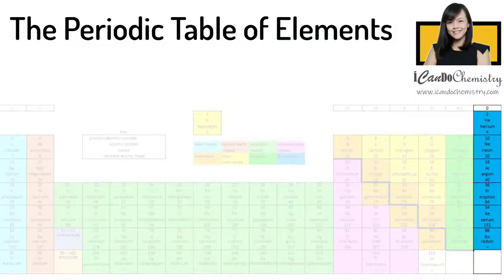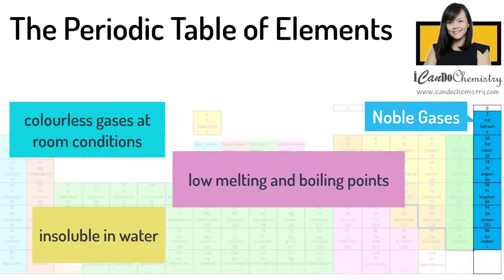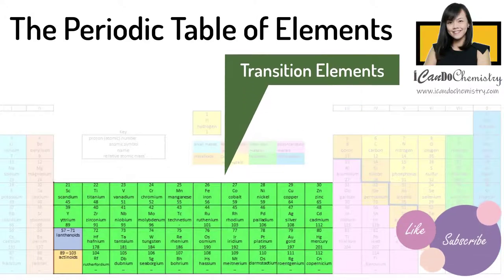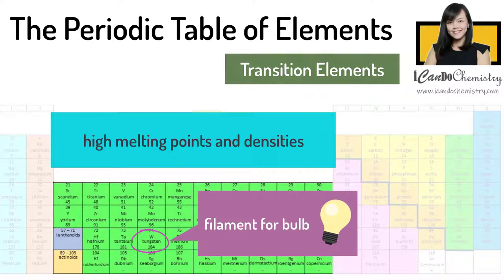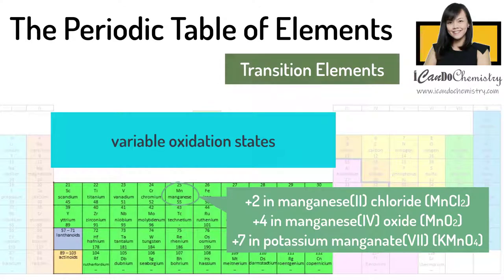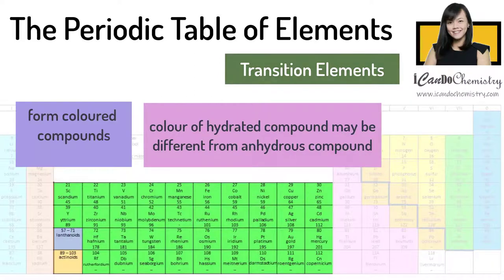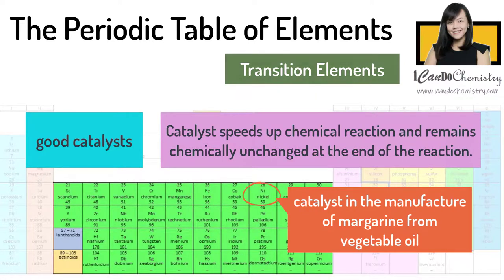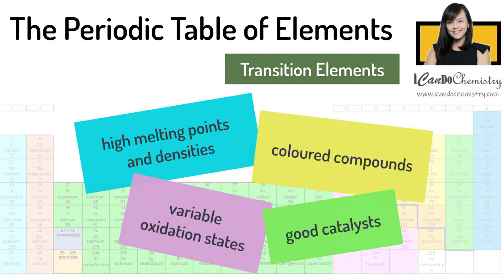Noble Gases & Transition Elements| The Periodic Table| Chemistry Basics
In this video, we will focus on Group 0 elements, which we call the noble gases, and the transition elements, which are the block of metals found in the middle of the Periodic Table.

Ace Chemistry with Tara Puah, Chemistry learning videos for Chemistry students

Noble gases
The elements in Group 0 or Group VIII are called noble gases.
The noble gases are chemically inert, which means they are chemically unreactive elements. They do not react and form compounds or ions. This is because their electronic configurations are stable. They are monatomic, meaning, they exist as single atoms.
All the Group 0 elements are colourless gases at room conditions. They have very low melting and boiling points. They are also insoluble in water.

Noble gases are widely used due to their chemical stability. Helium is used in small balloons and in modern airships because of its low density.
Neon is used in advertising strip lights.
Argon is used in tungsten bulbs. Its chemical stability provides an inert atmosphere to prevent oxidation of the filament.

Transition elements
The transition elements are the block of metals between Group II and Group III of the Periodic Table.

Transition elements have the following properties:
They have high melting points and densities. Tungsten is a transition element and it has the highest melting point of all transition metals. Its melting point is about 3400oC. Due to this, tungsten is a great choice to be used as filaments for bulbs as it does not melt even when it is hot.

They have variable oxidation states in compounds. Iron has oxidation state of +2 and +3 in FeCl2 and Fe2O3 respectively. Manganese has oxidation state of +2, +4 and +7 in MnCl2, MnO2 and KMnO4 respectively.

They form coloured compounds. A solution of its compound is always coloured. The colours of the compounds of a transition metal are different at different oxidation states.
Solutions containing iron(II) ions and iron(III) ions are pale green and yellow respectively.
Copper(I) oxide solid is red while copper(II) oxide is black.
The colour of a hydrated compound may be different from that of the anhydrous compound. Hydrated copper(II) sulfate is blue while anhydrous copper(II) sulfate is white.

Transition elements and their compounds are good catalysts. Catalyst is a substance that speeds up chemical reaction but remains chemically unchanged at the end of the reaction. Iron is a catalyst in the Haber Process for the manufacture of ammonia. Nickel is used in the manufacture of margarine from vegetable oils.